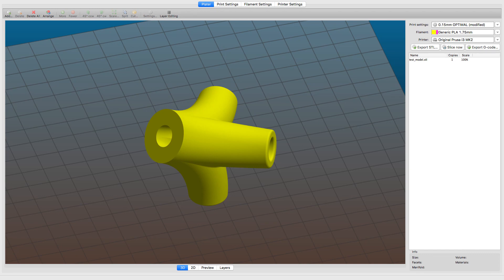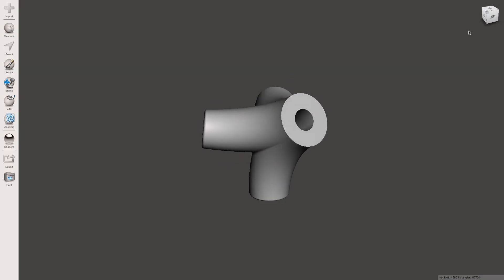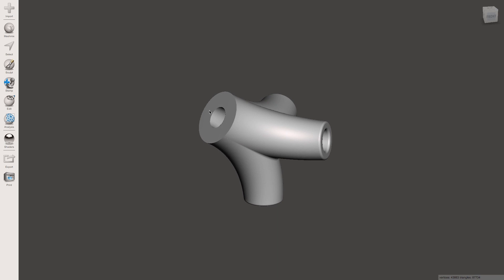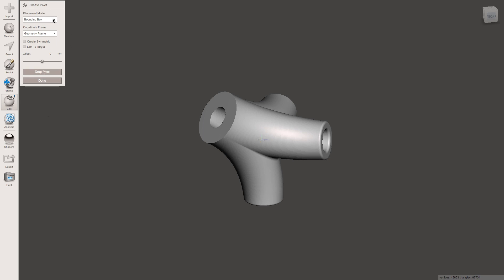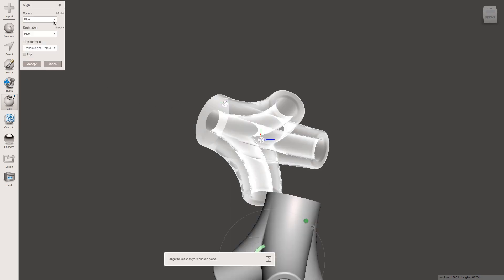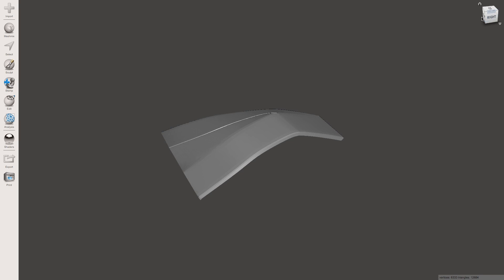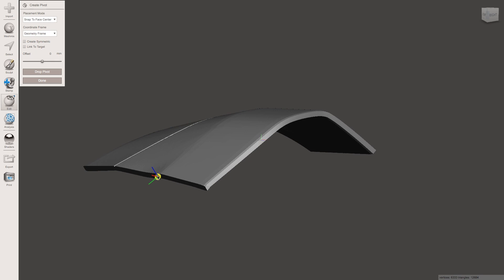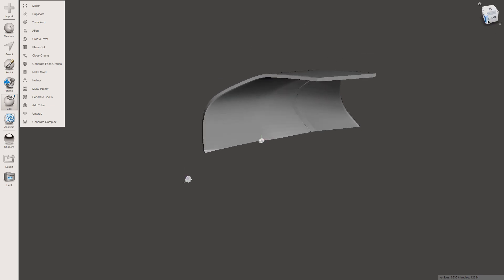Orientating Parts in Meshmixer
Some parts are more difficult to orientate than others - and some even need special tools to make them sit perfectly flat. In this video I walk through how to use meshmixer to set a particular surface of a design to sit flat on your print bed.